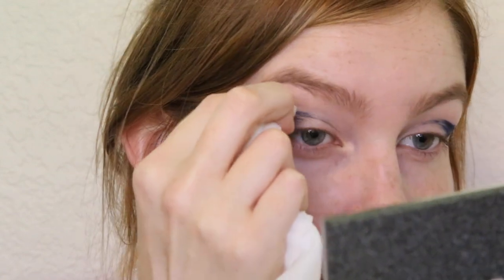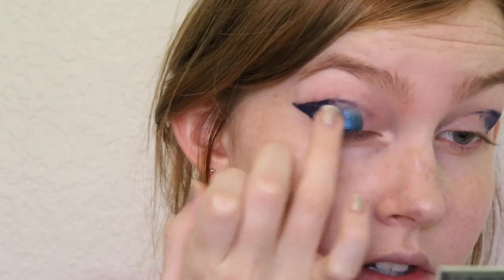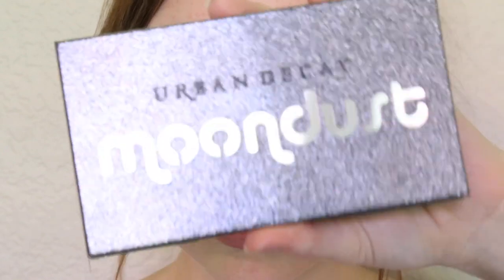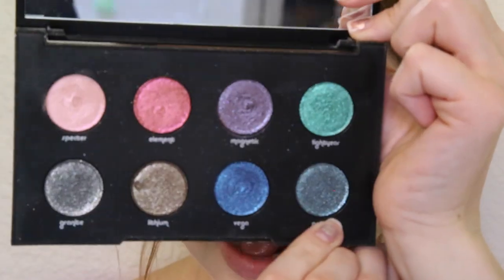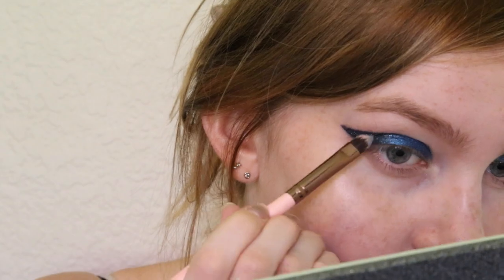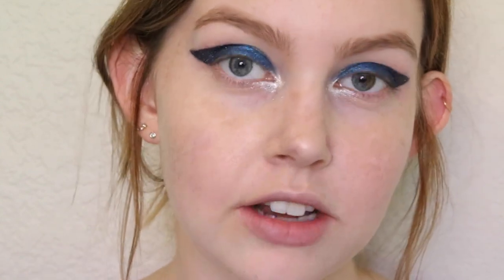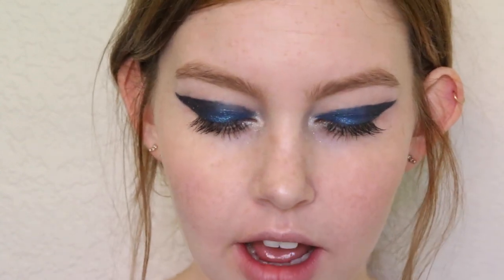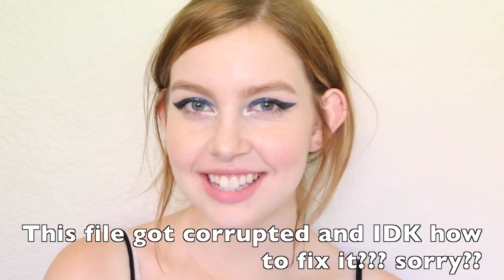✰Disco Blues✰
Take a shot every time I say my eyes are a different shape

Soong by Tomppabeats